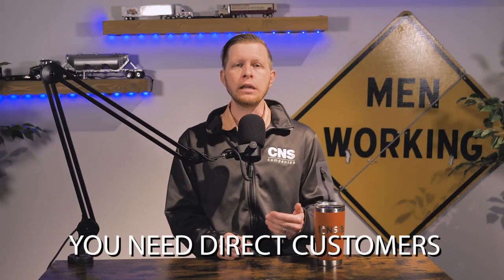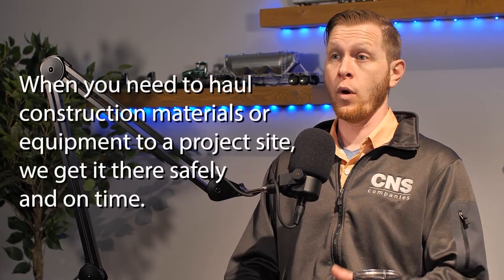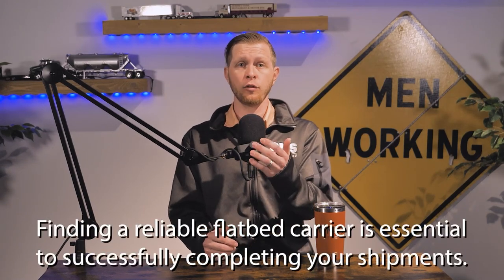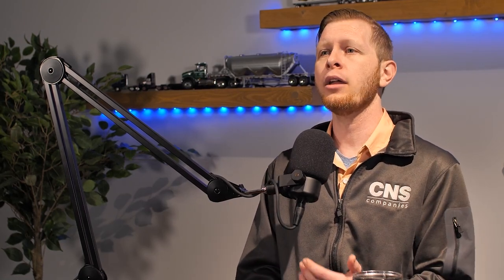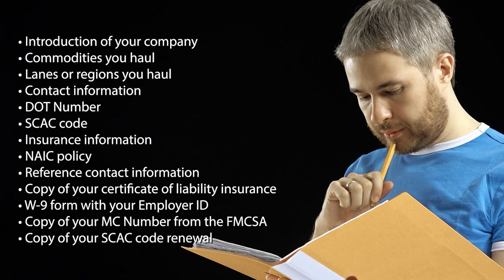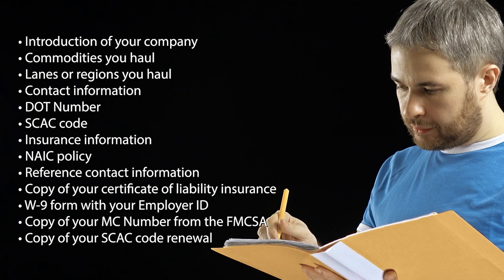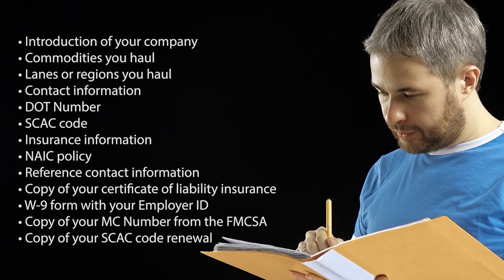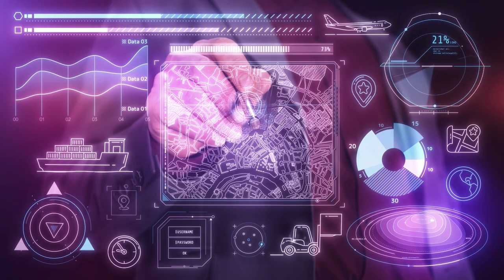How to FIND Direct Freight and CREATE a Carrier Packet | Starting a trucking company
QUESTIONS ABOUT DOT COMPLIANCE AND LICENSING?
Fill out this form and a DOT Compliance Specialist can start helping.

No matter the size of your fleet, if you want to make good money, you need Direct Customers. But how?

To build your contract freight from shippers directly, you:
- need a professional website
- to create a “carrier packet” to give to shippers
- to find shippers to work with directly, and
- join industry events and associations

ABOUT CNS Companies:

CNS Companies is comprised of several divisions including Compliance Navigation Specialists (CNS), CNS Online Courses, CNS Insurance, CNS Driver Training Center, and CNS Occupational Medicine, all focused on assisting our clients across all industries. CNS Companies is focused on assisting businesses and their employees in remaining safe, profitable, and compliant while upholding industry rules and regulations.

Compliance Navigation Specialists (CNS) is where it all started and sparked the birth of all of our other subsidiary companies. CNS is an organization focused on assisting trucking and transportation companies in remaining safe, profitable, and compliant with the FMCSA and DOT rules and regulations.

CNS Online Courses was started with the goal of simplifying the complex training requirements placed on industry professionals and our clients. We offer online courses and trainings that our clients and their employees can conveniently complete from anywhere. The courses and trainings that we will offer are endless, but some include courses related to DOT training, HAZMAT training, CDL training, OSHA training requirements and so much more.

CNS Insurance is an agency solely focused on commercial trucking insurance and insuring owner-operators and fleet management companies. Since compliance is one of the largest influences on your commercial trucking insurance, working directly with CNS makes perfect sense for trucking companies and professionals that are in business for the long haul.